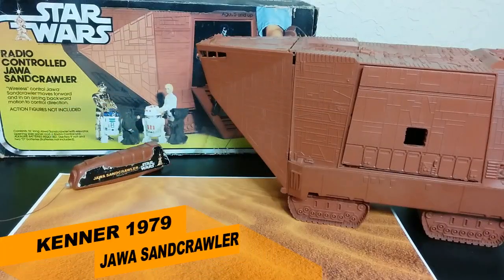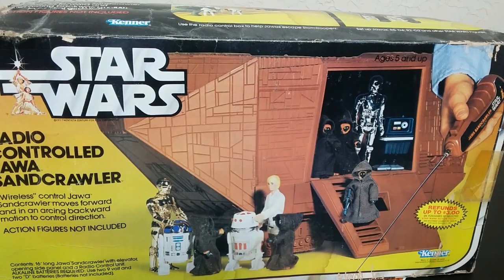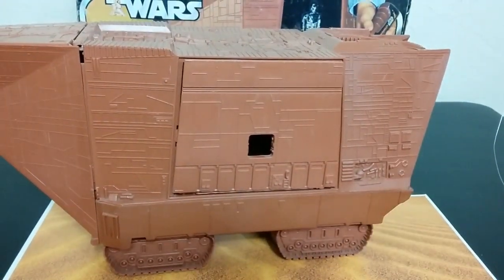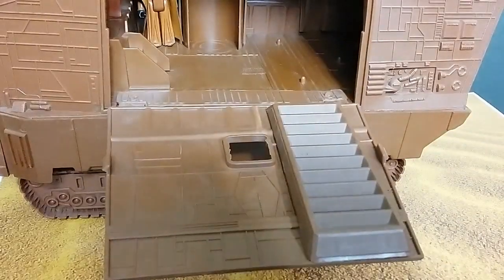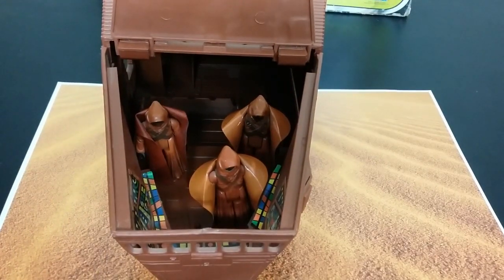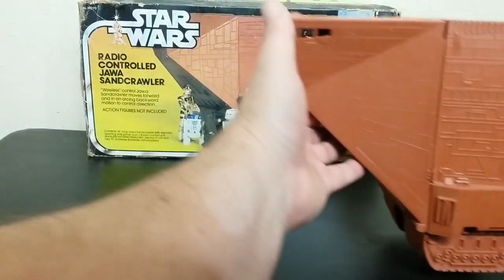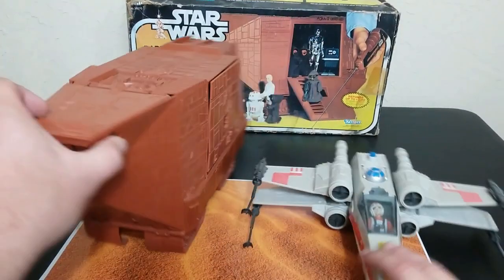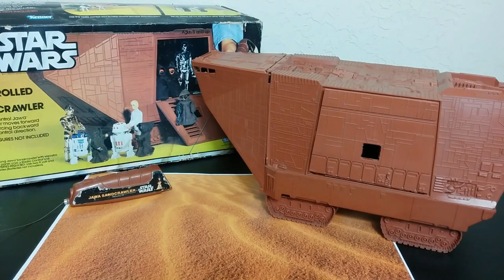RETRO-WED: VINTAGE KENNER SANDCRAWLER STAR WARS REVIEW AND COMPARISONS